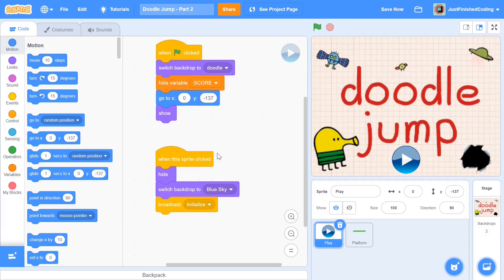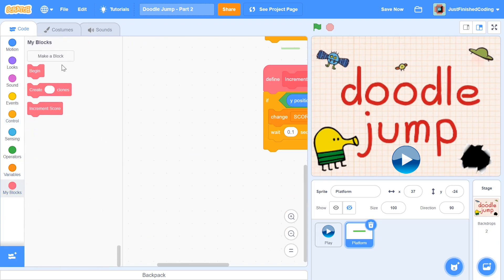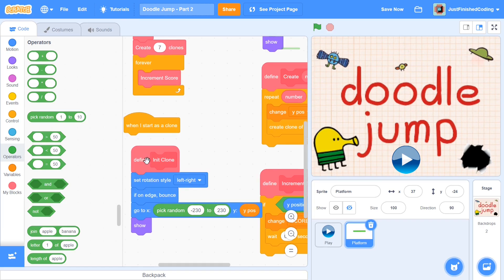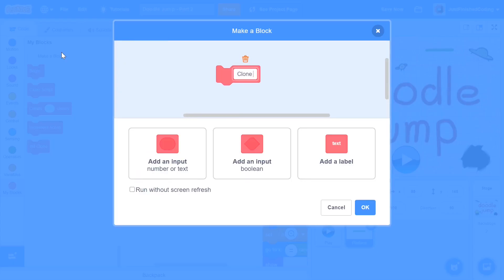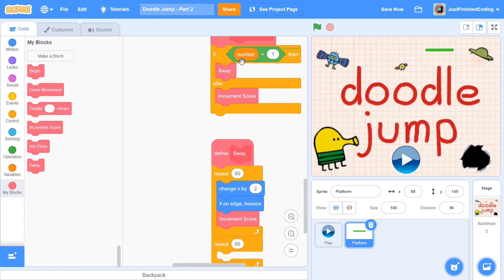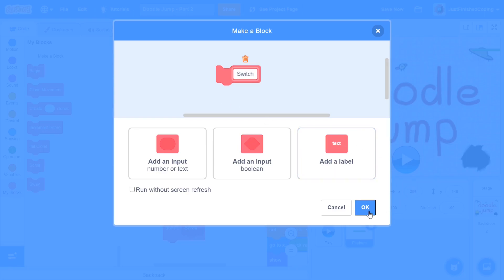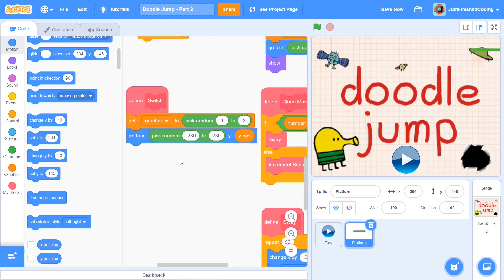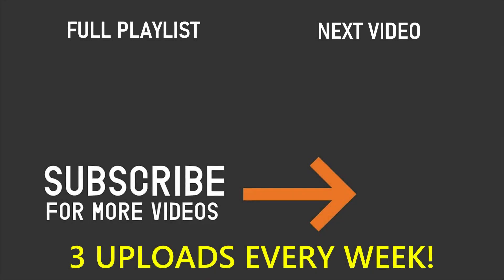Doodle Jump! - Part 2 | Scratch 3.0 Tutorial | Just Finished Coding!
This is part 2 of the brand new Doodle Jump Series, where you will learn to make a simplified version of the Doodle Jump game on Scratch 3.0.

Tuesday: Scratch Programming Tutorial
Friday: Scratch Programming Tutorial
Sunday: Python Programming Tutorial